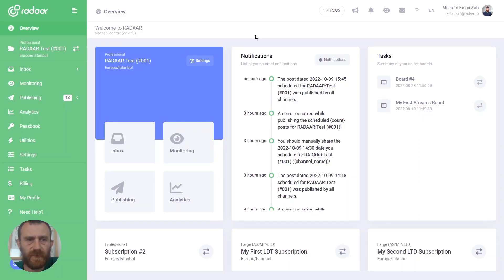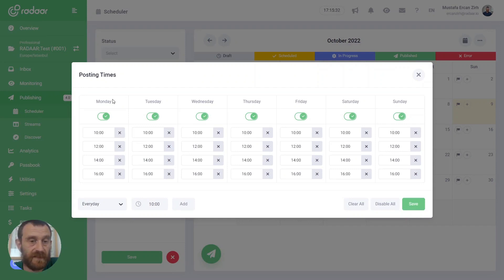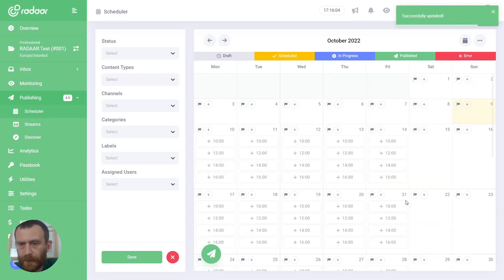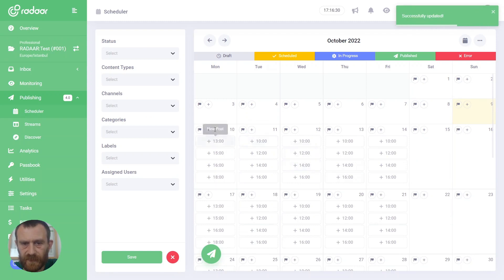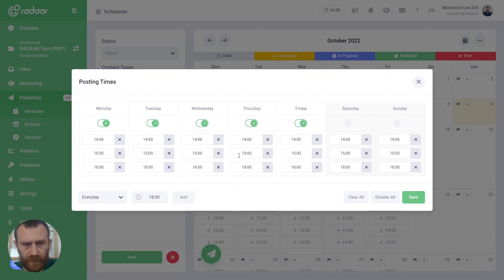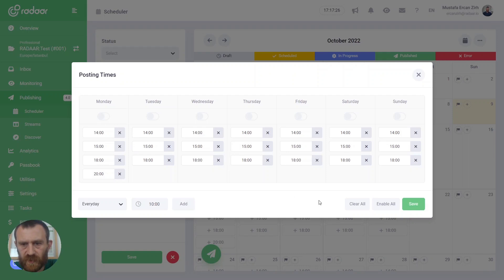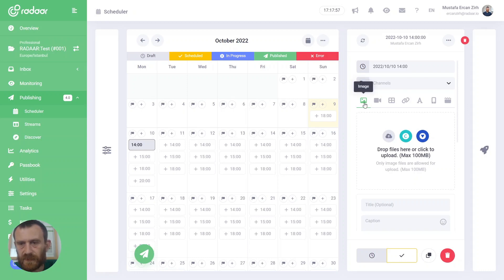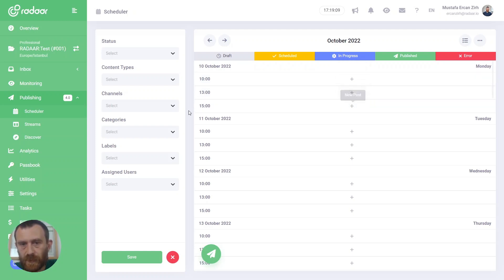How to set up time slots?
You can create time slots for your content calendar by using the Posting Times feature to schedule your content faster.

(00:00) Intro
(00:05) Introduction
(00:36) Scheduler
(00:55) Posting Times
(02:51) Disable All
(03:08) Create A New Post
(03:36) Calendar Views
(04:15) Conclusion
(04:27) Outro